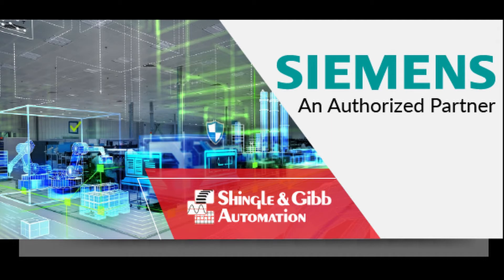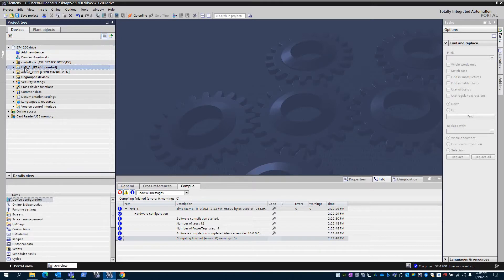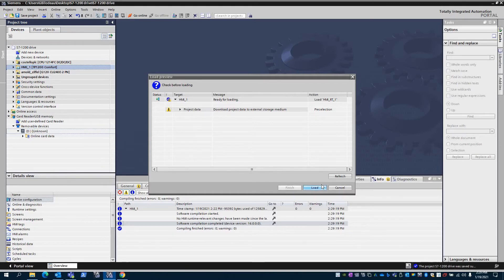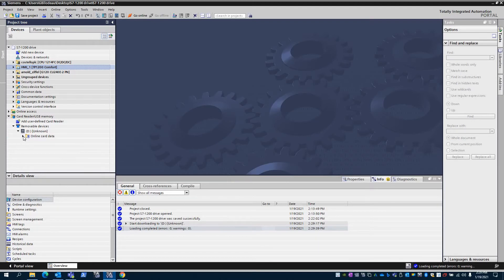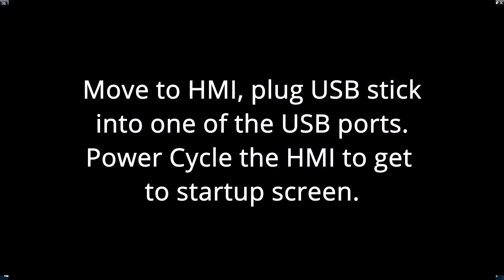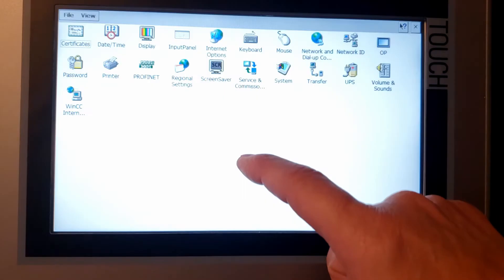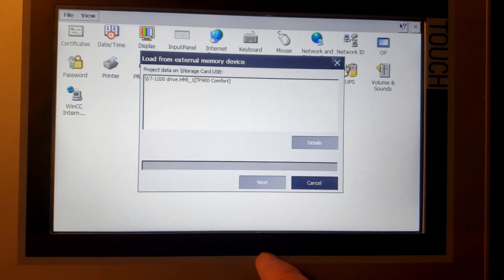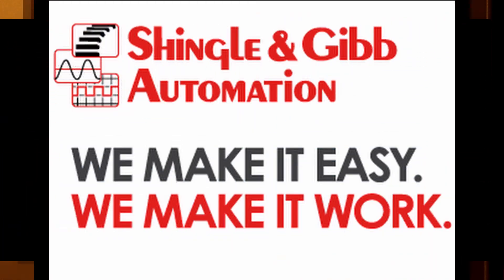Siemens HMI USB Program Update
Update a Siemens HMI in the field with USB stick.